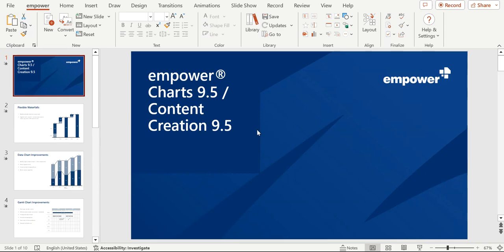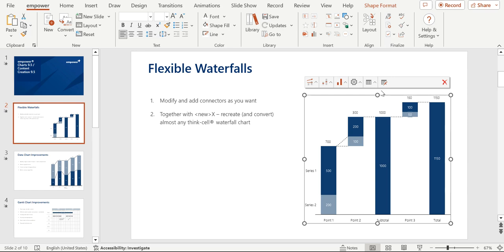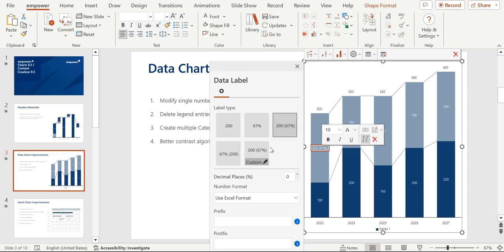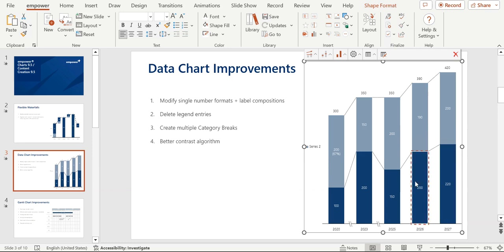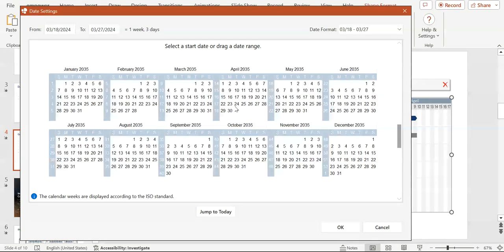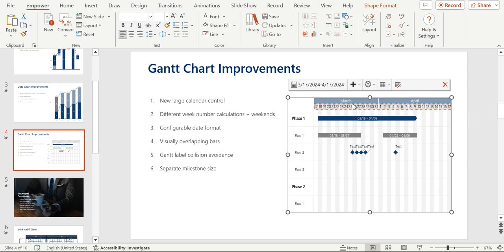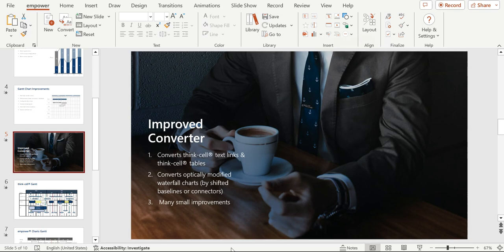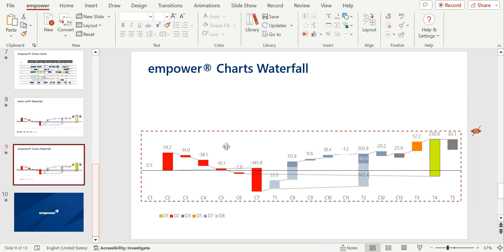empower® 9.5 Release Info (EN) Charts/Content Creation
0:00 Introduction
0:08 Flexible Waterfalls
2:00 Data Chart Improvements
4:04 Gantt Chart Improvements
6:55 Improved Converter